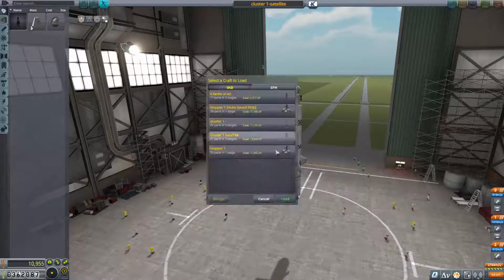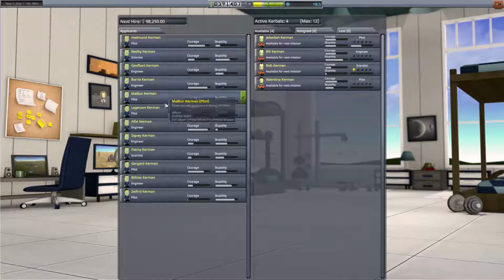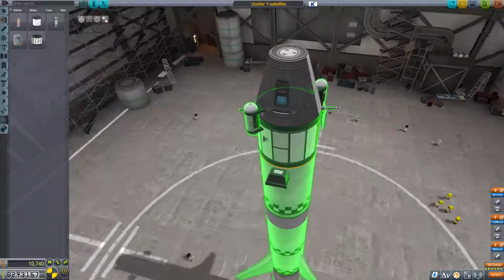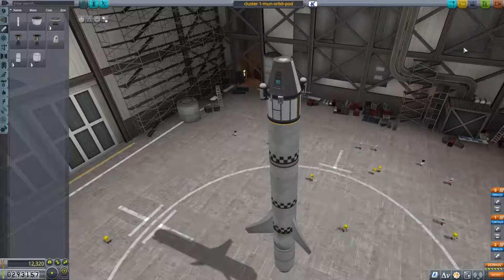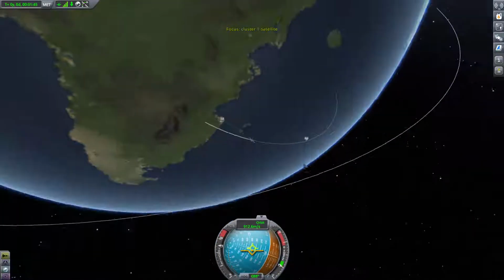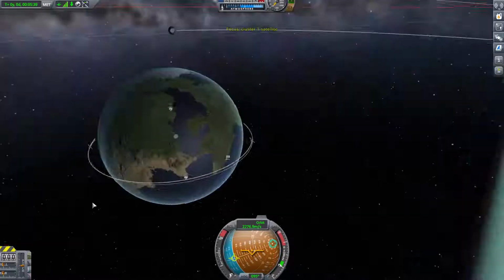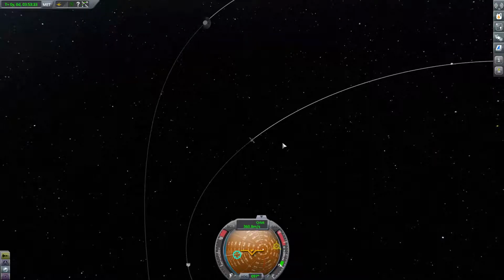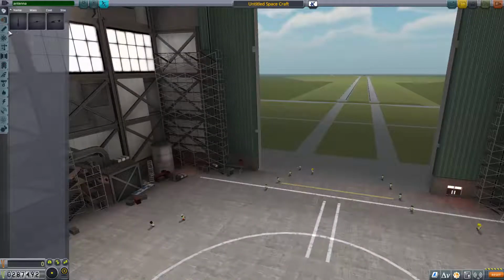Kerbal Space Program 1.7 - Bs Aero Eng Career Mode Ep 10 - Mun Without Conics or Comms? | Kinvert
I attempt a Mun orbit without patched conics and learn about the Comm network the hard way. Rescue mission pending.